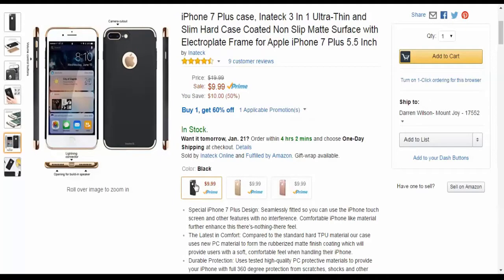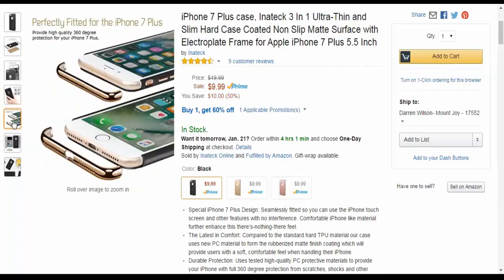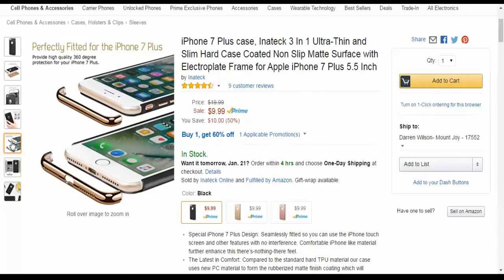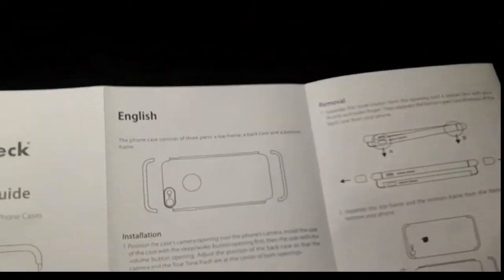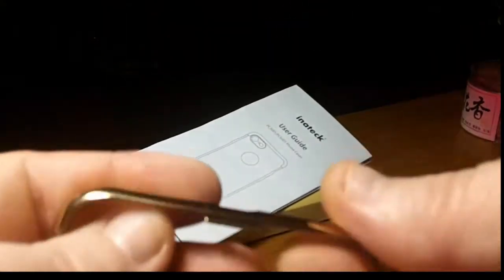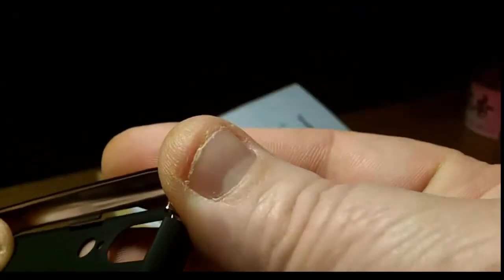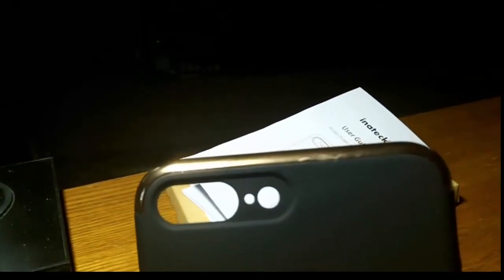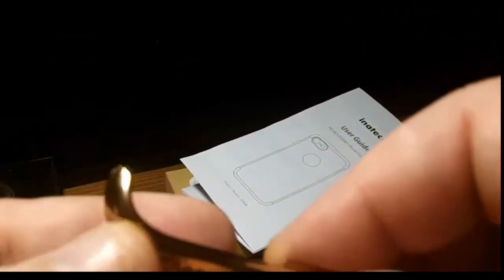Inateck 3 In 1 Ultra-Thin and Slim iPhone 7 Plus case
Special iPhone 7 Plus Design: Seamlessly fitted so you can use the iPhone touch screen and other features with no interference. Comfortable iPhone like material further enhance this there’s-nothing-there feel.
The Latest in Comfort: Compared to the standard hard TPU material our case uses new PC material to form the rubberized matte finish coating which will provide users with a soft, comfortable feel when handling their iPhone.
Durable Protection: Uses tested high-quality PC protective materials to provide your iPhone with full 360 degree protection from scratches, shocks and other damage.
Keep Your Device Clean: A close, seamless fit keeps your iPhone insulated and clean of dirt, dust, and fingerprints.
Easy-to-Install: Utilizes an integrated three part design that can be assembled in 5 easy steps and disassembled in 3 easy steps.